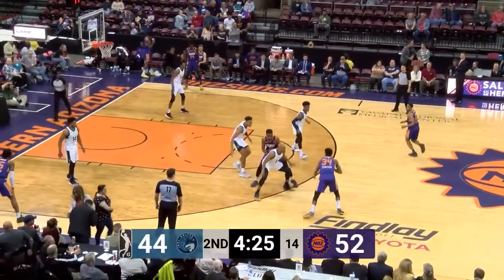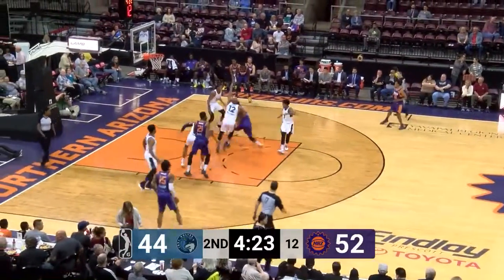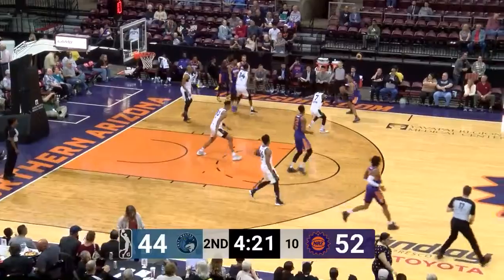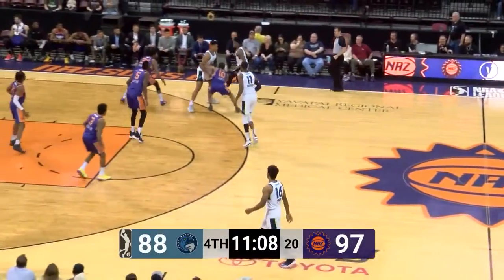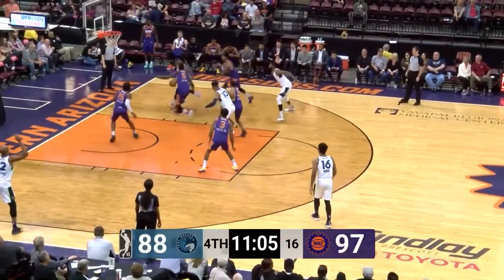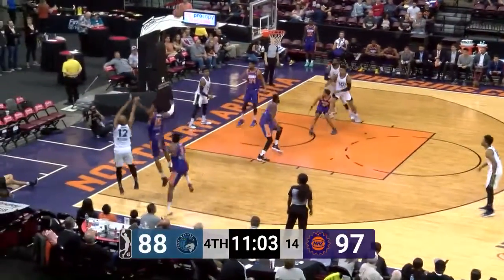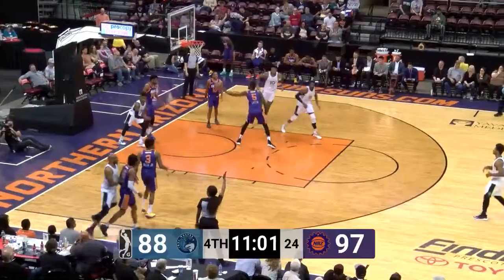C.J. Williams (18 points) Highlights vs. Northern Arizona Suns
C.J. Williams (18 points) Highlights vs. Northern Arizona Suns, 03/19/2019